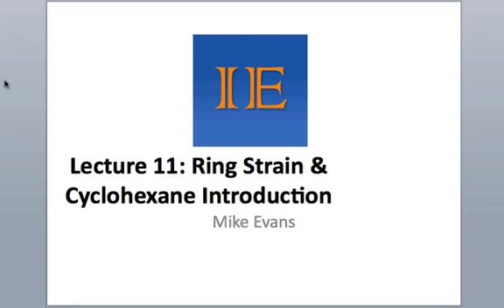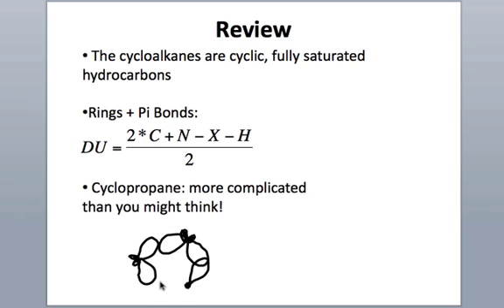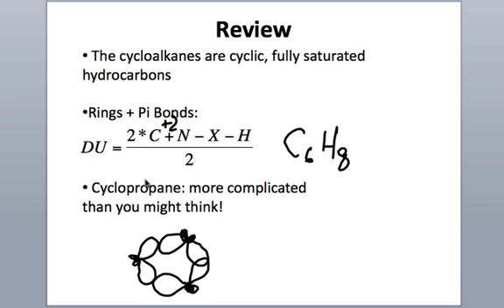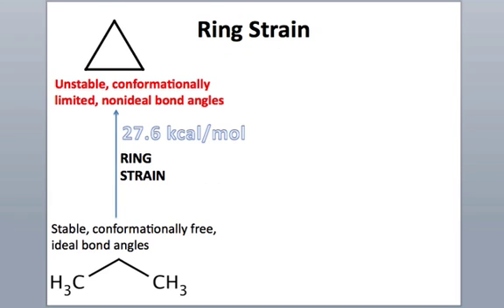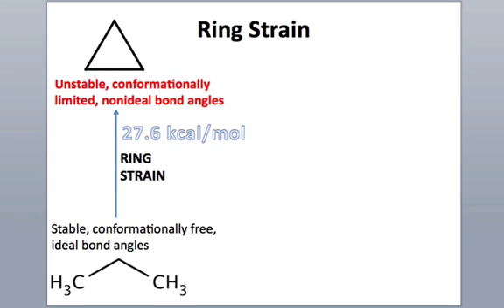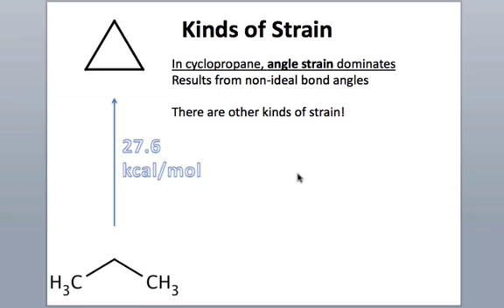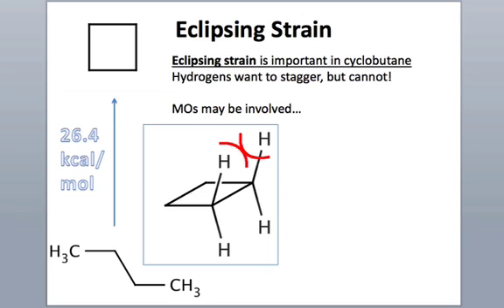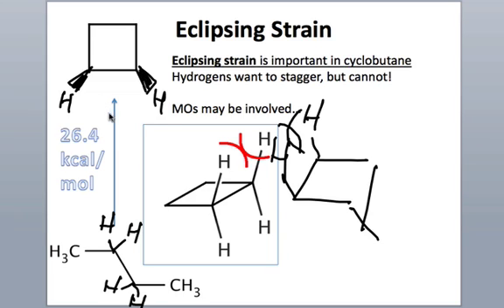IE Organic Lecture 11.1 - Ring Strain Introduction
Ring strain destabilizes the small cycloalkanes. Want to learn more?